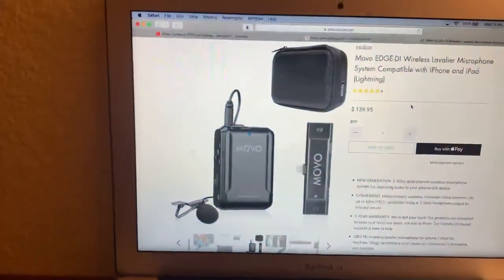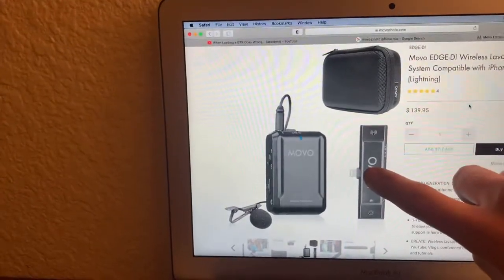NEW CARBON FIBER CAR PARTS ARE HERE!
What I thought was a scam website, actually wasn’t and my parts showed up! I’m very happy and pleased to say that they look even better than I thought! Also! Ordered my wireless mic do I can do that public embarrassment video for you guys!

Video editing software:
Enlight VideoLeap Video Editor & Maker

Camera:
iPhone XS Max (recording in 1080p 60fps)

My vlog/camera set up I use:
Joby Audio Kit